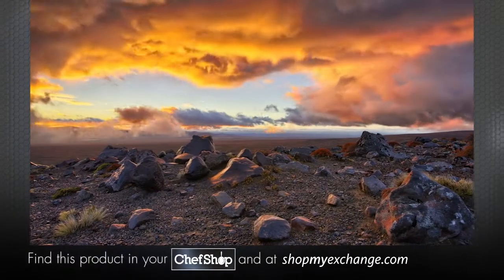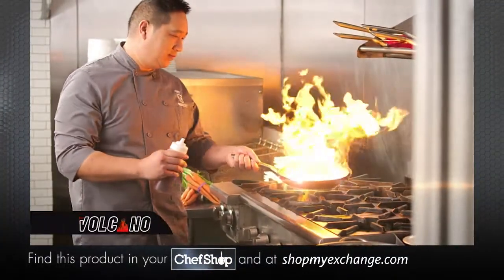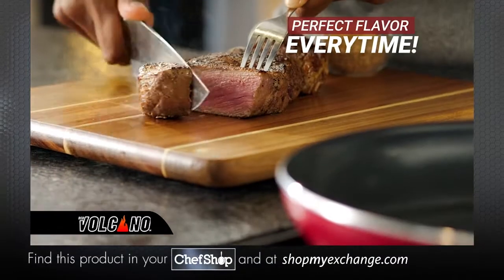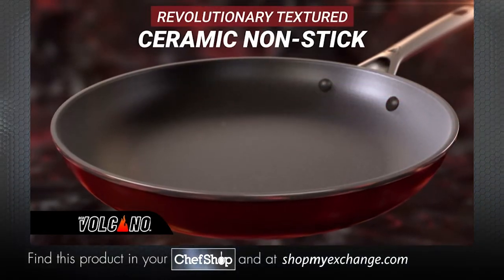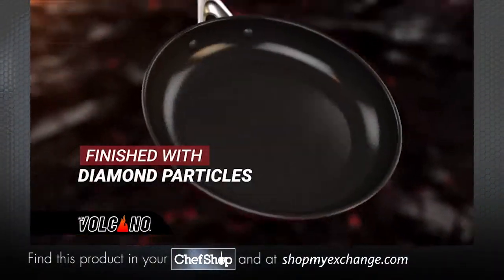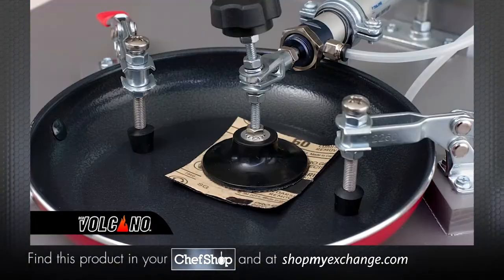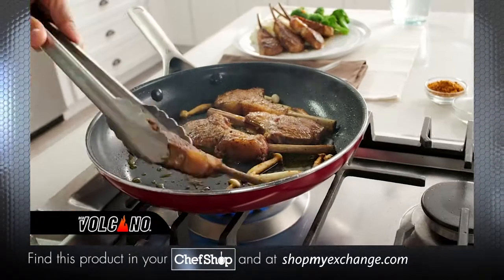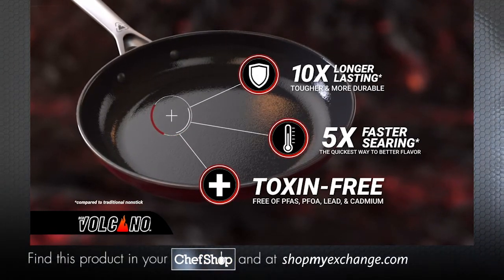New, Durable Cookware | Red Volcano Cookware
Welcome to the new nonstick landscape. We’ve reached into the depths of the earth to harness nature’s power. Red Volcano is made with plutonic rock, a dynamic substance formed by unbelievable heat and pressure. Incredibly strong and long lasting, plutonic rock can even stand temperatures up to 1400°F! Tougher and more durable than traditional nonstick coatings, Red Volcano’s Lavaflow coating fuses plutonic rock and ceramic nonstick to deliver lasting nonstick performance!